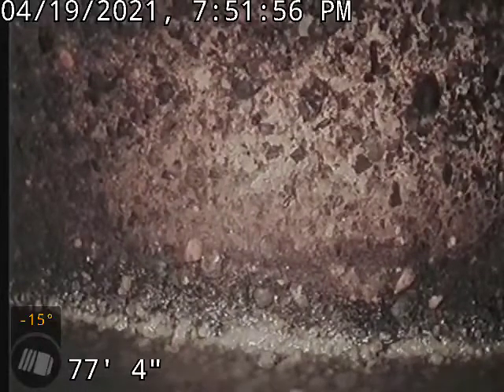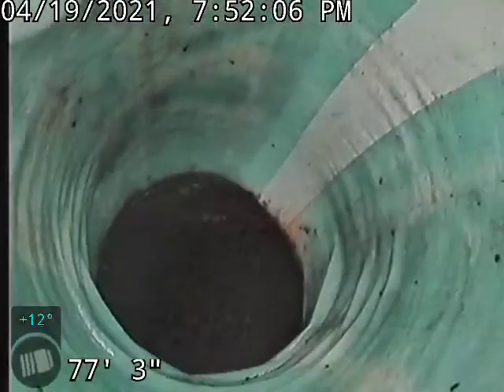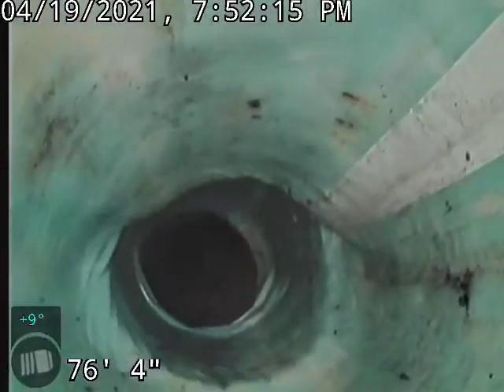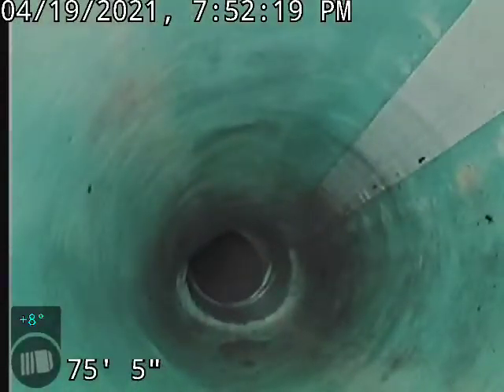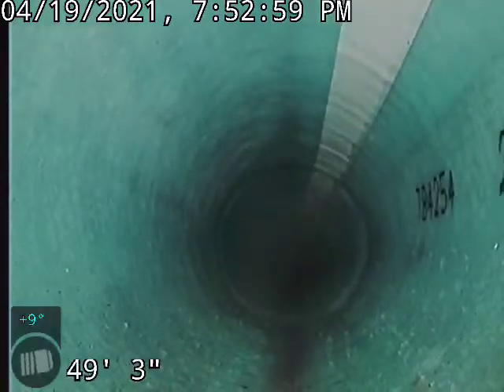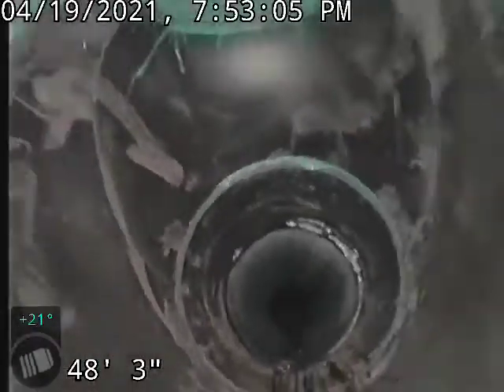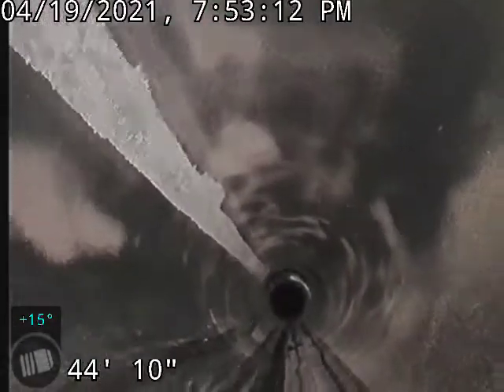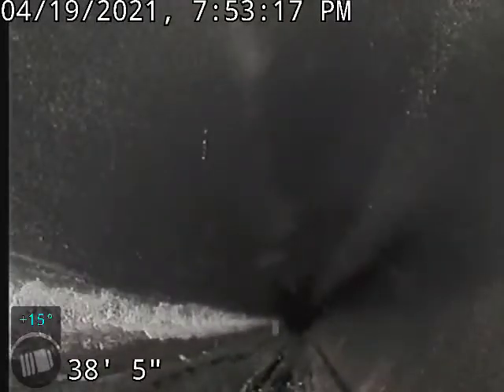1530 I Street after replacement and lining